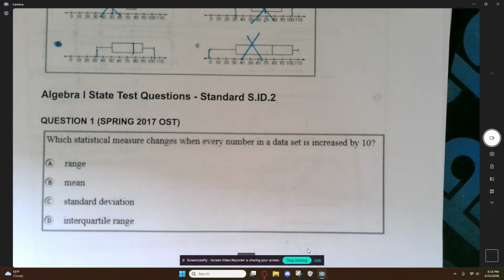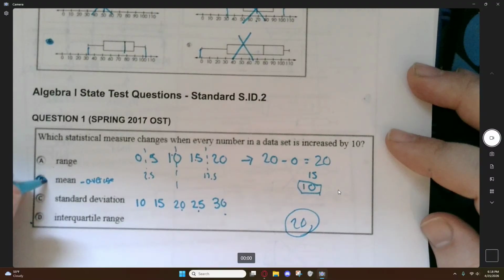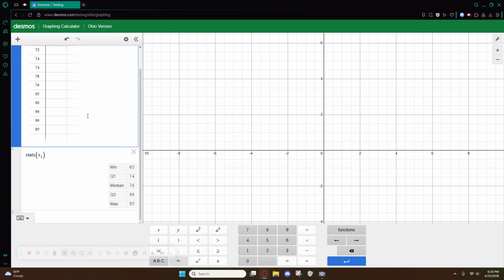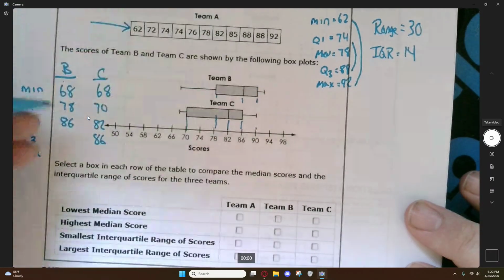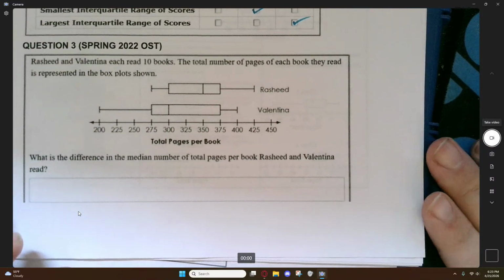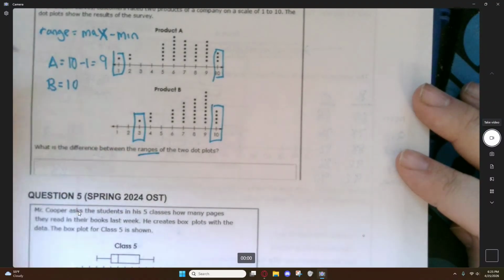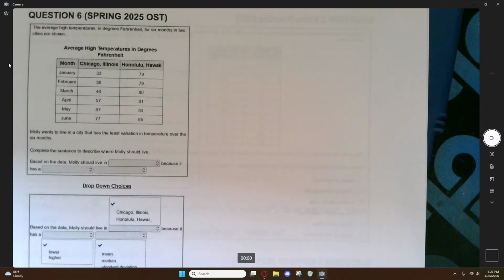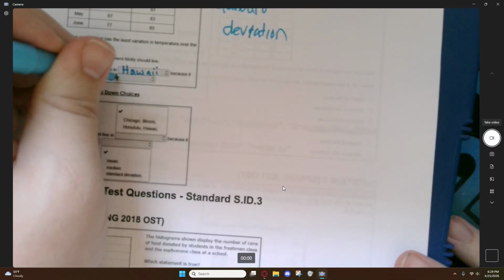Algebra I State Test Review - S.ID.2